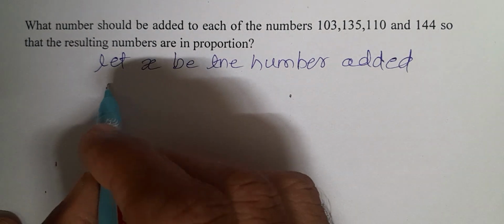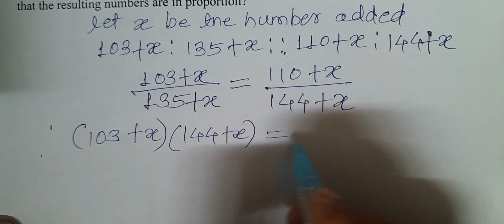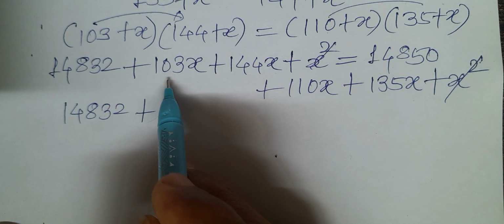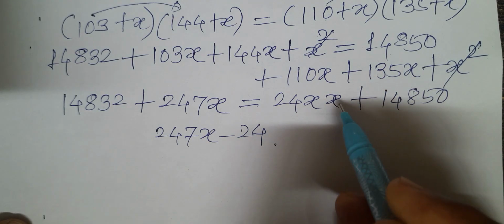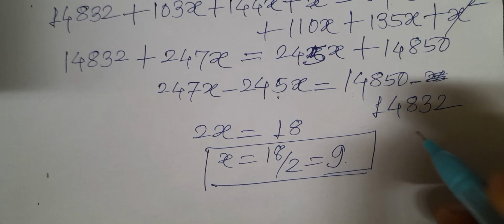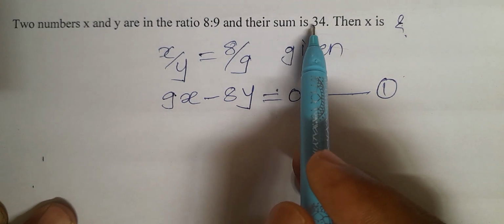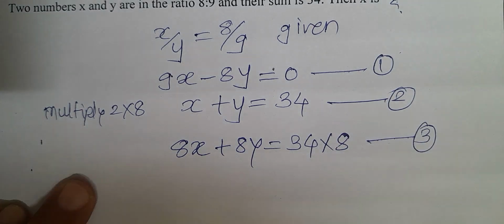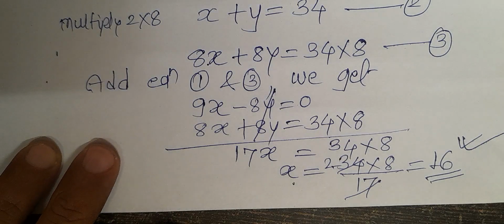CRACK Ratio & Proportion in 5 Seconds!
Introduction & The Core Problem
The Long Method (Why it takes too long in exams)
The Hidden Shortcut Formula Revealed
Step-by-Step Calculation (Plugging in 103, 135, 110, 144)